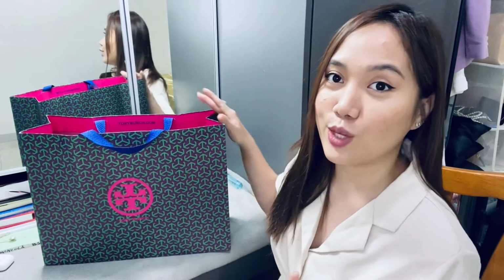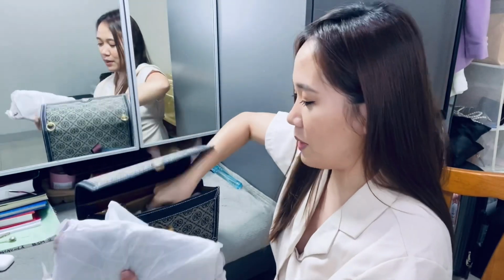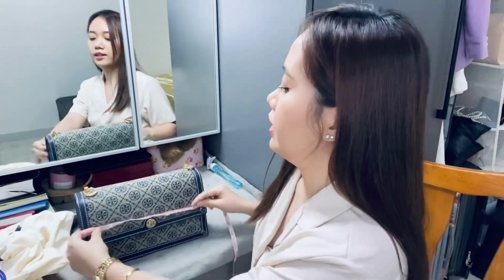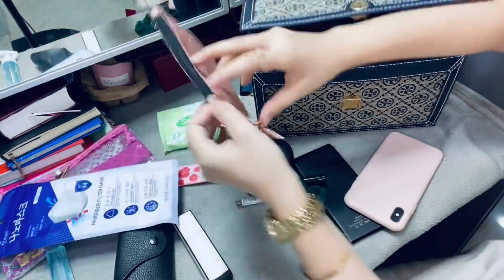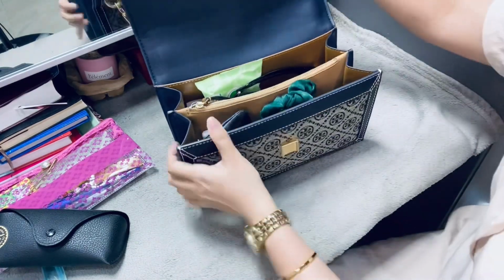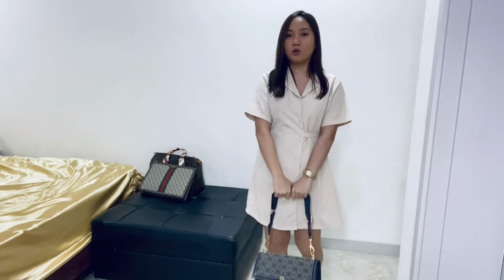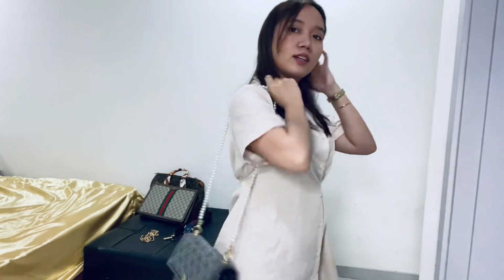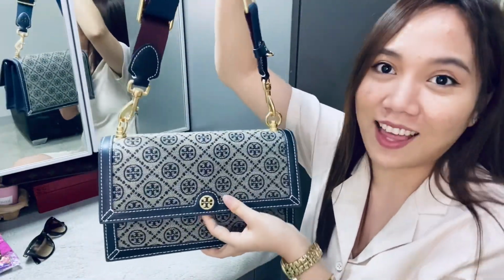TORY BURCH T MONOGRAM JACQUARD SHOULDER BAG| MOD Shots| What fits| Ways to wear it| Klare Gapuz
Hello friends, this video is all about my first ever handbag purchase from @ToryBurch under their new collection T Monogram. The collection comes with a lot of variety of bags, but I choose this T Monogram Jacquard Shoulder Bag.

Here, I mentioned review about the bag, measurements of it, MOD Shots, What fits inside the bag and being playful by changing the straps with other kind of straps.

I hope this video made you smile. :)

Love,
Klare